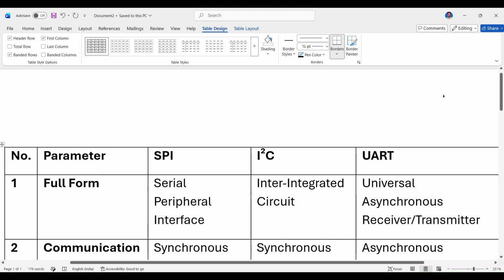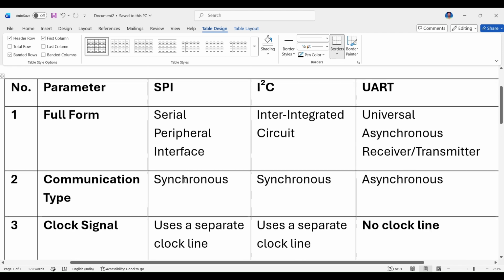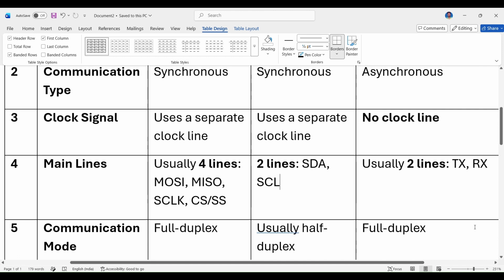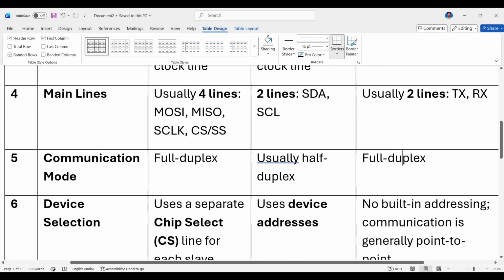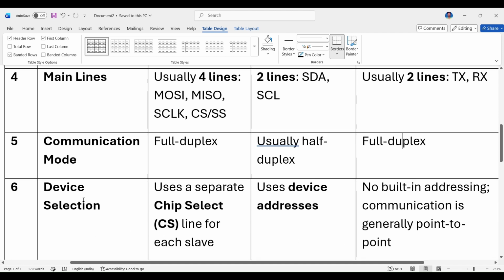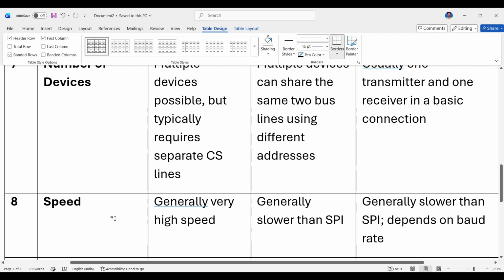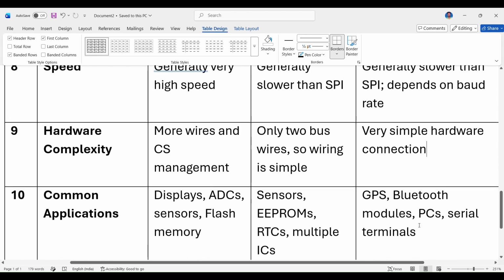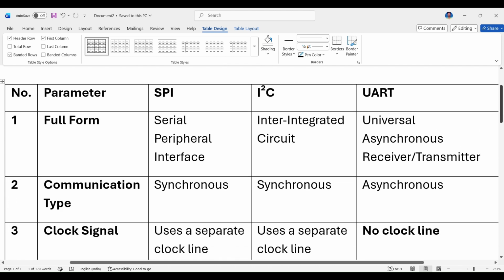SPI vs I2C vs UART | Difference Between SPI, I2C & UART Communication Protocols | Embedded Systems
In this video, we will learn the **difference between SPI, I2C, and UART communication protocols** in a simple and easy-to-understand way.

These are some of the most important communication protocols used in **Embedded Systems, Microcontrollers, IoT, and Electronics**.

### 📚 Topics Covered:

✅ What is SPI Communication Protocol?
✅ What is I2C Communication Protocol?
✅ What is UART Communication Protocol?
✅ SPI vs I2C vs UART
✅ Number of wires required
✅ Communication speed
✅ Master-Slave communication
✅ Full Duplex vs Half Duplex
✅ Addressing mechanism
✅ Advantages and disadvantages
✅ Applications of SPI, I2C, and UART
✅ Which communication protocol should you choose?

This video is useful for **Engineering Students, ECE/EEE students, Embedded Systems learners, Microcontroller learners, IoT students, and anyone preparing for technical interviews and exams.**

📌 **Topics:** Embedded Systems | Microcontrollers | Communication Protocols | SPI | I2C | UART